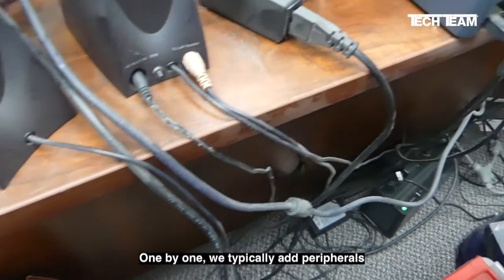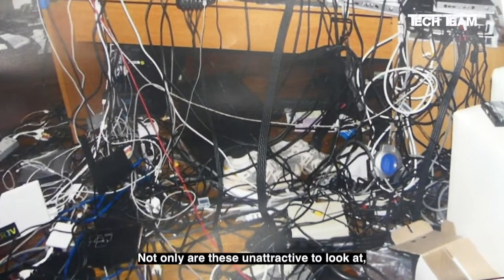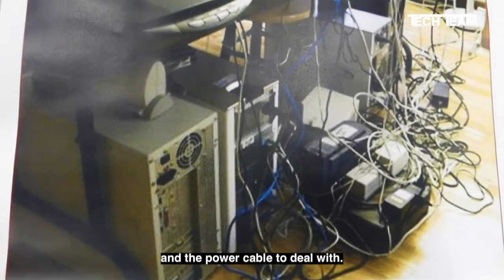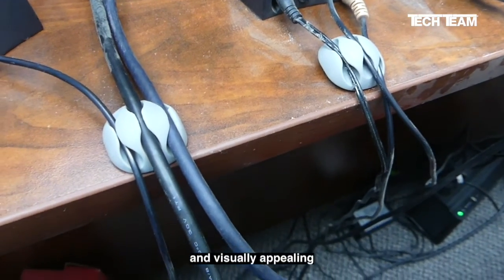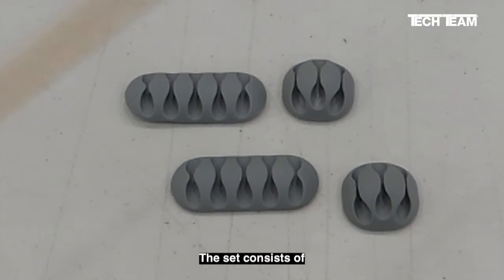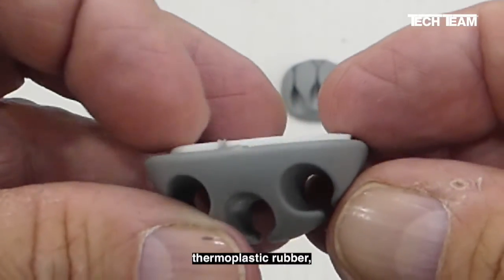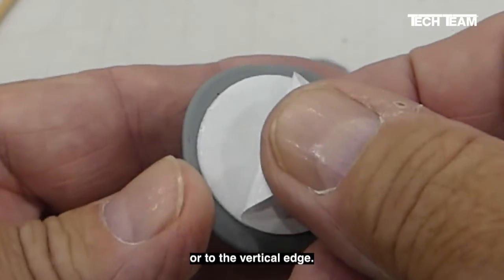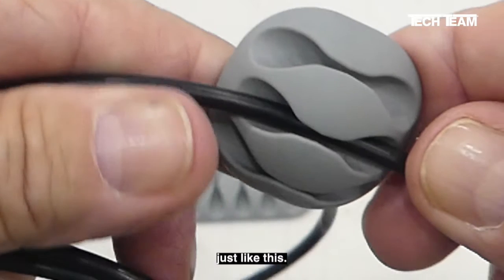Tech Team 00905 Wire and Cable Loom and Organizer Set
- Amazon Link

Tech Team 00905 USB, Printer, Scanner, Printer, Monitor, Speakers, External Hard Drive Wires and Cable Loom & Organizer Set

A desktop computer and monitor are a simple set up with 2 power cords and one printer cable and outside of aesthetics there is probably no compelling reason to organize the cables. However, as time goes on, we tend to add accessory peripherals to our one-time simple set up. Scanners, additional monitors, external hard drives, printers, speaker systems, etc. all have both power and connective wires and cables which collectively become a "rat's nest."  The solution is both simple and close at hand. Tech Team's 00905 wire and cable loom and organizer set is the perfect solution. The set consists of 2 x 3 wire and 2 x 5 wire adhesive backed slotted looms. They are made from precision molded TPR (thermo plastic rubber) so that the slotted cable channels can flex and firmly secure the cable. The 3-slot loom measures 33 x 33m and allows 10.5mm between wires while the 5-slot loom is 27 x 65mm and spaces the wires at 10.5mm center to center. They are a tastefully neutral color that syncs with most office environments.